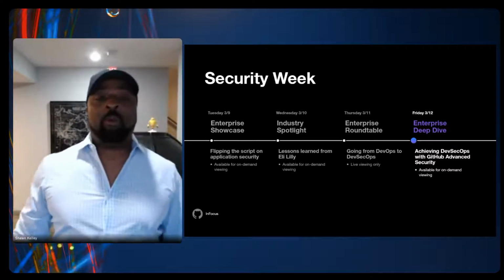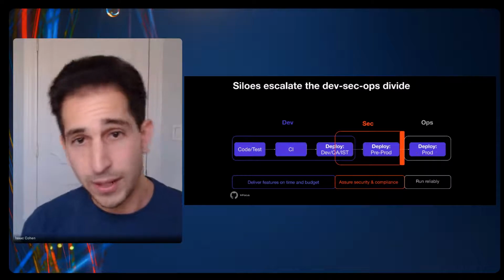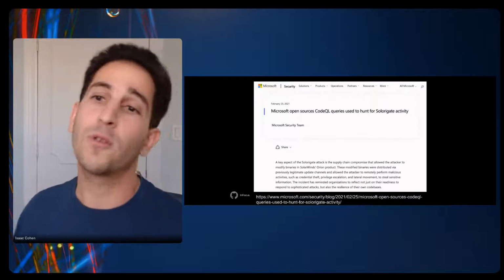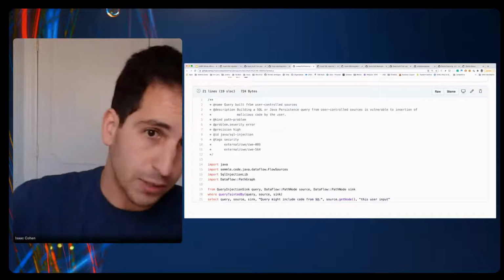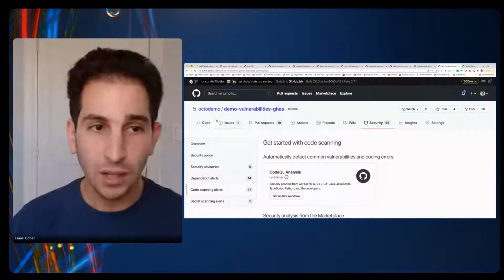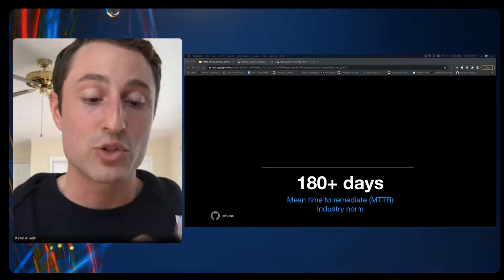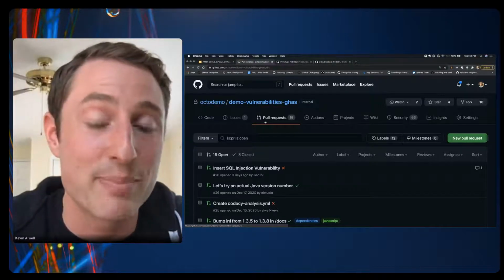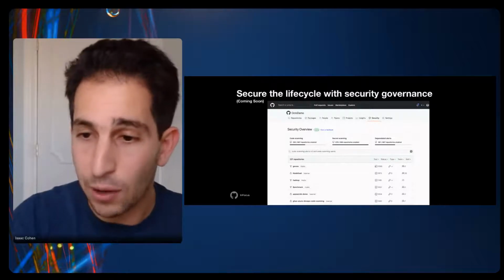Achieving DevSecOps with GitHub Advanced Security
Get hands-on support for the next step of your DevSecOps journey. Join us for a technical deep dive into GitHub Advanced Security with a step-by-step demo on features like code scanning and secret scanning—and a look at what this means for baking security into the developer workflow.